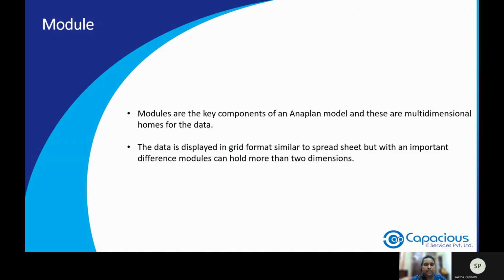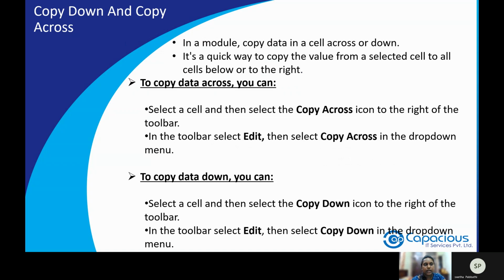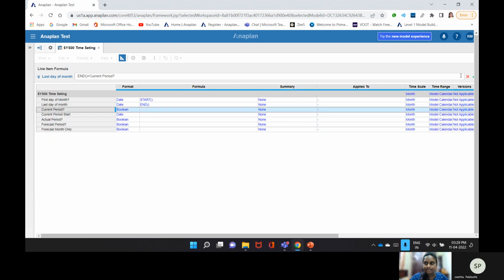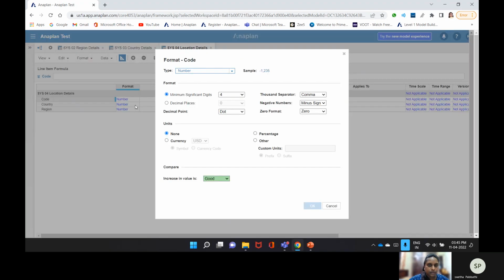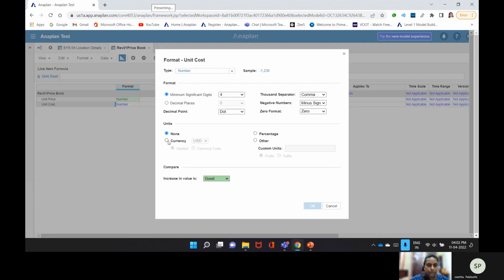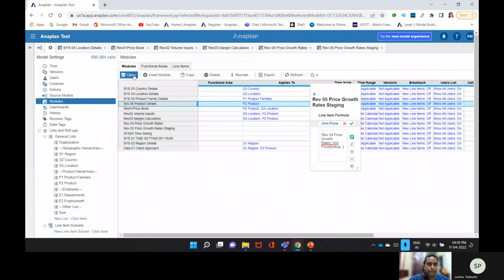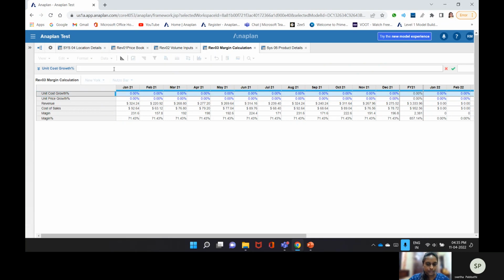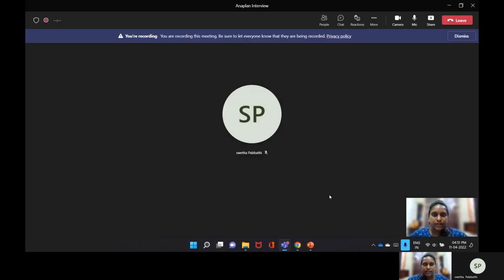Workspace (6-10)lessons Anaplan Pooja